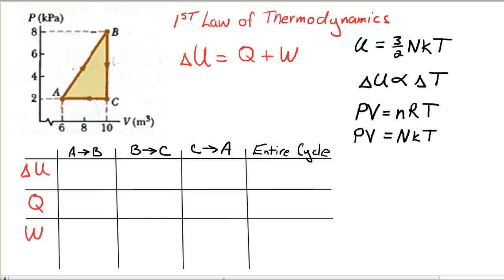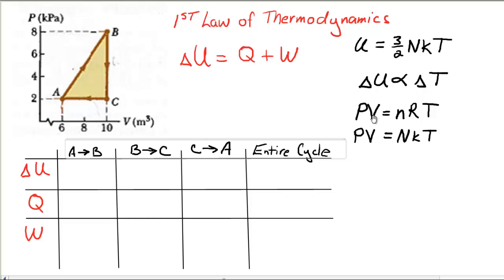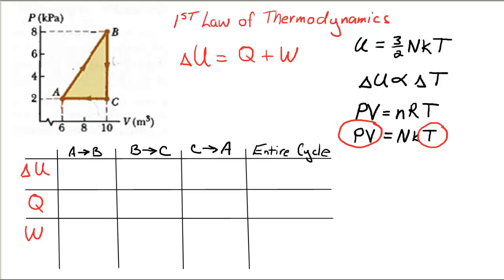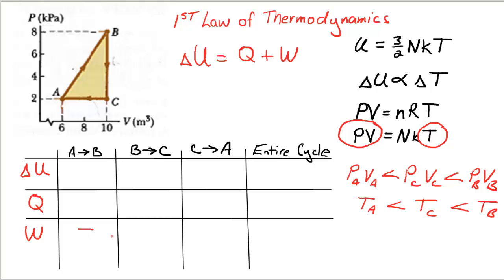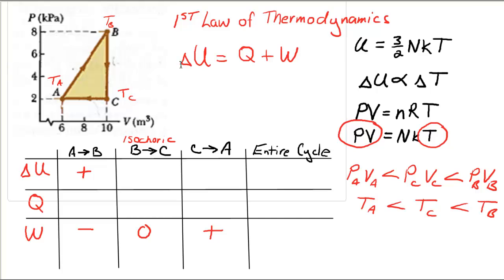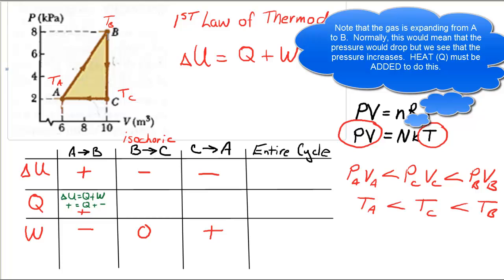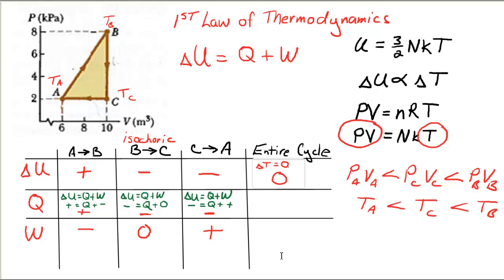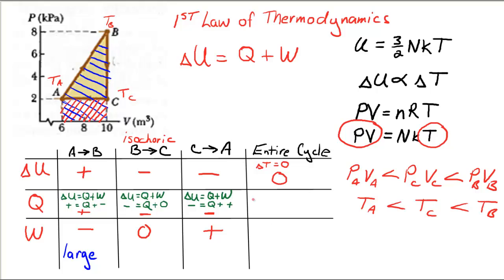PV Graph and First Law of Thermodynamics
The first law of thermodynamics is examined using a PV graph showing various gas processes in a cycle